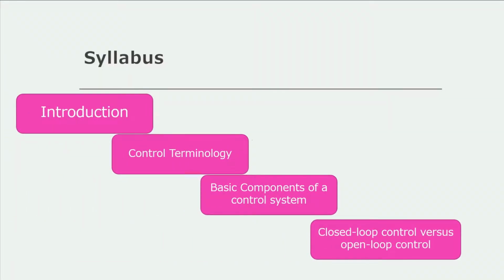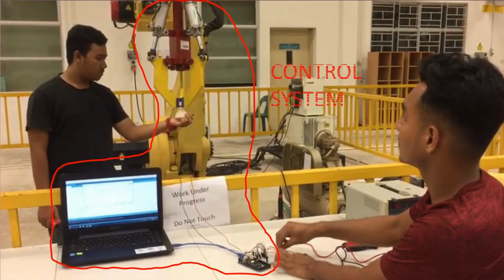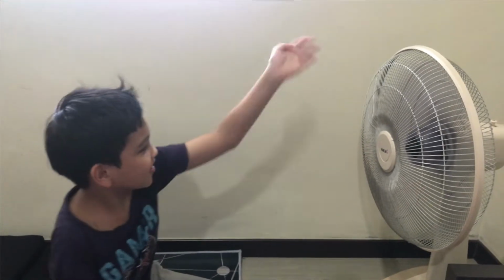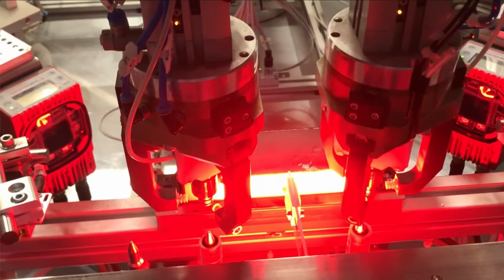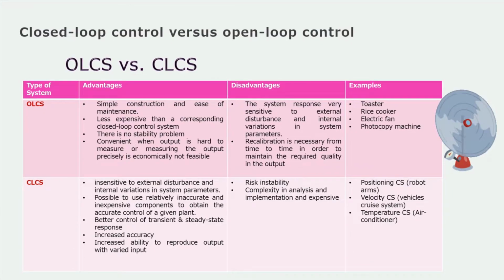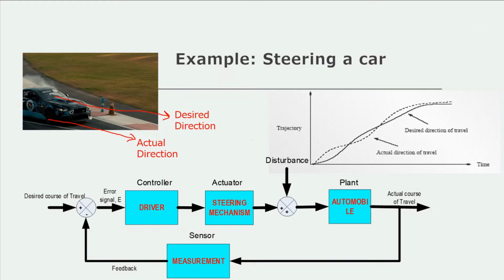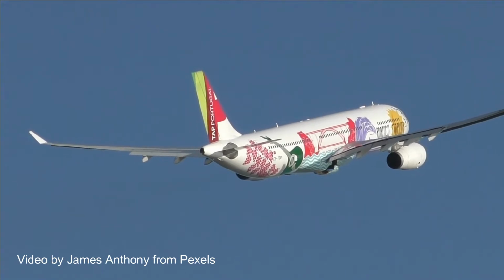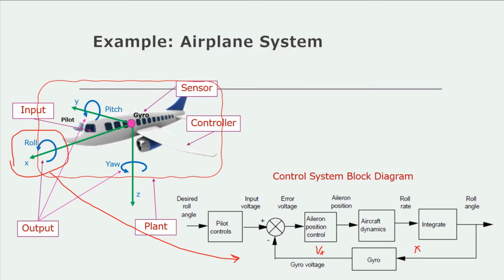Principles of Control Systems - Introduction & overview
The video is a brief introduction about the control systems and its principles that covered control terminology, basic components in control systems and type of control systems